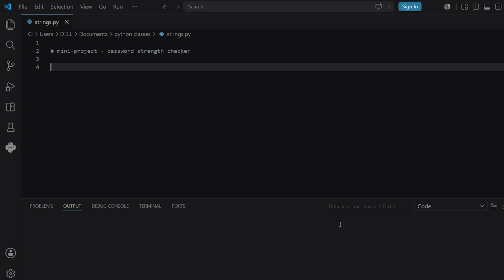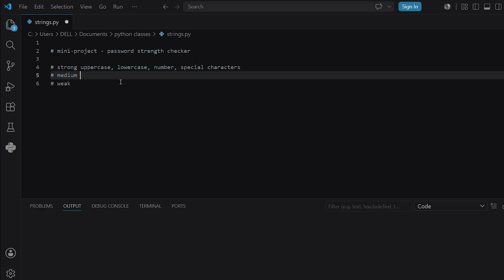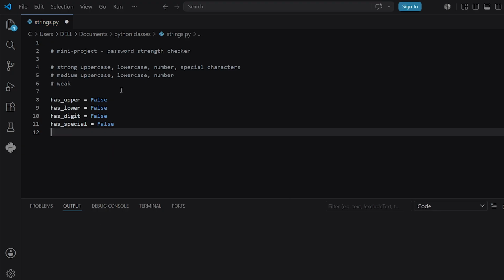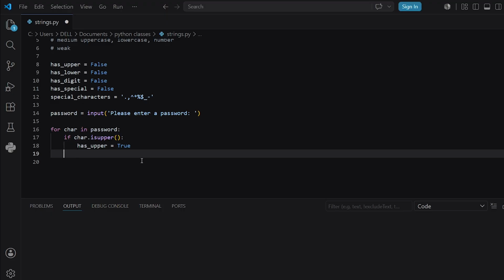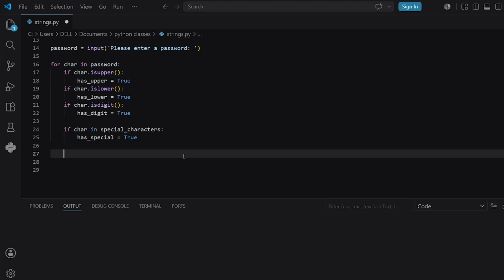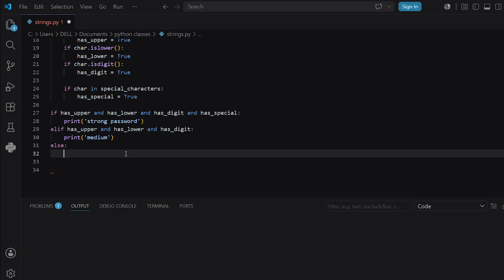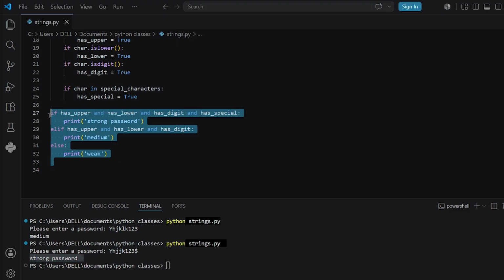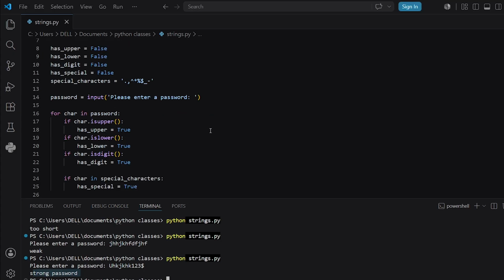Python Password Strength Checker Project | Beginner Python String Project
Build a Password Strength Checker in Python in this beginner-friendly mini project.

In this project, you'll use Python strings and string methods to analyse a password and check whether it meets basic strength requirements. You'll practise working with text, checking characters, using conditions, and combining different Python concepts into a simple practical project.

This is a great beginner Python project for anyone learning strings, string methods, conditions, and practical Python programming.